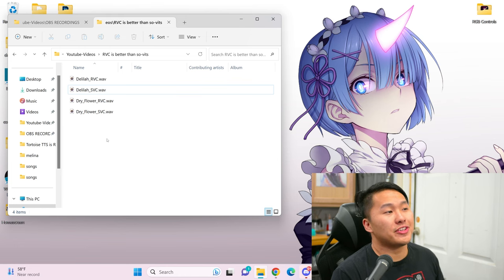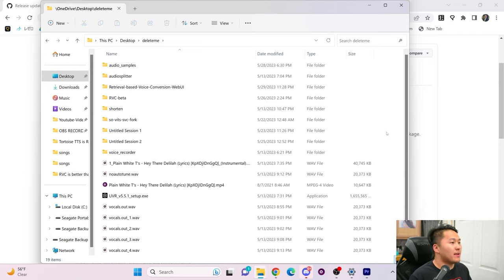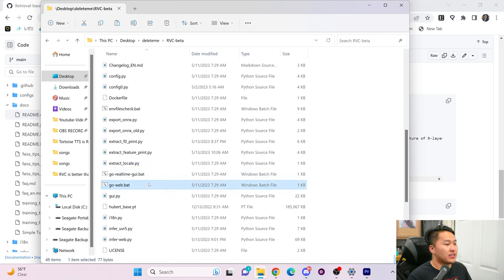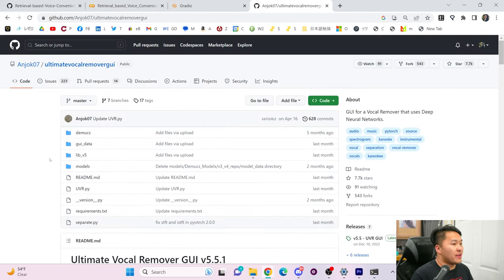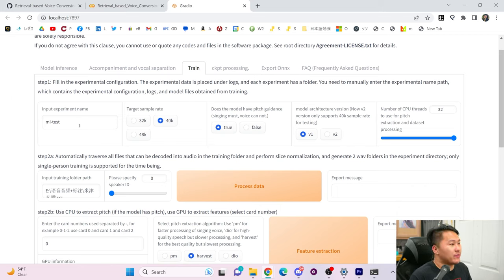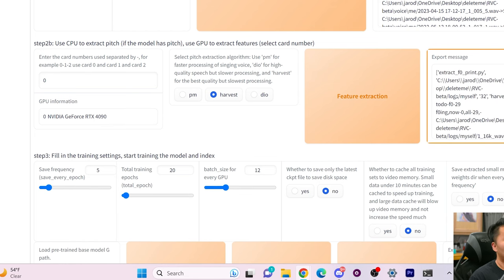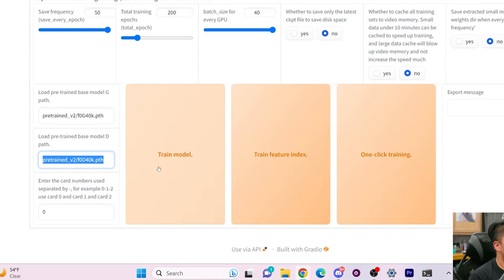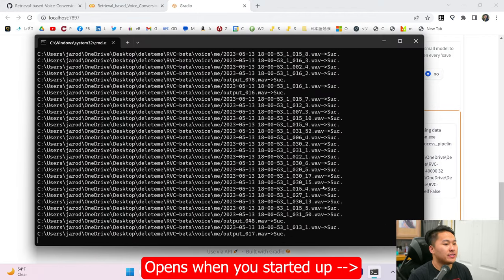AI Voice Cloning for Singing with RVC - Guide and Set-up